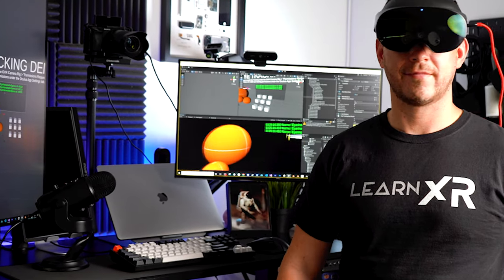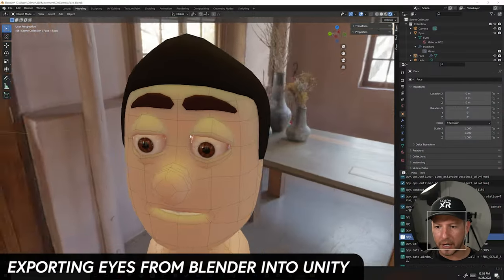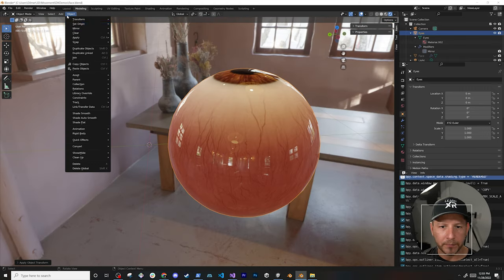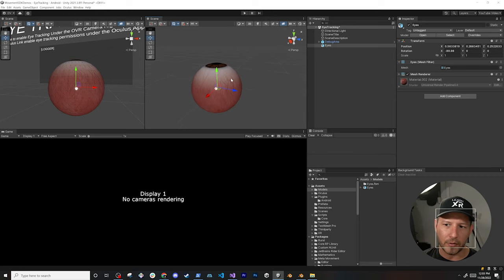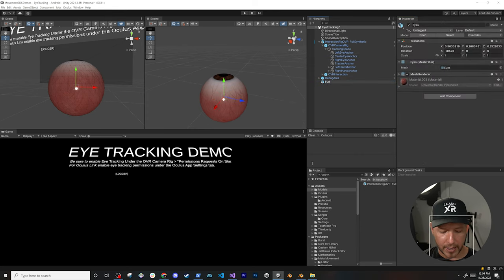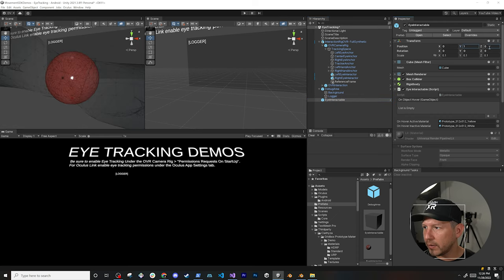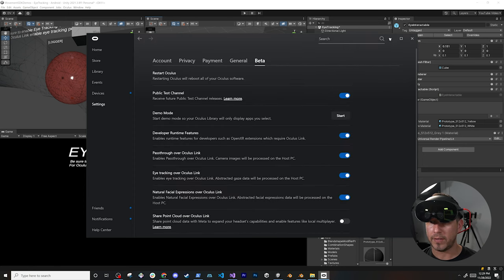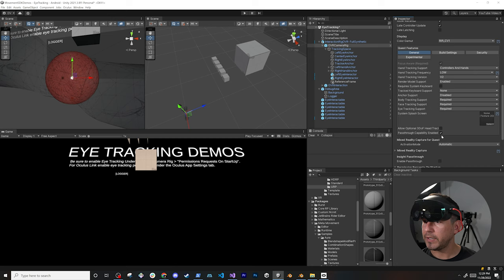Add Eye Tracking Features With Oculus Integration For Unity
Today I show you how to implement eye tracking in Unity with the Meta Quest Pro and Meta Movement SDK as well as how to create an eye tracking ray to hover (or select) objects that you're currently looking at.

📚 Meta Eye Tracking Video Chapters:
00:00 Eye Tracking video overview
00:40 Exporting eyes from Blender to Unity
04:40 Implementing an Eye Tracking Ray
14:12 Implementing an Eye Interactable
21:15 Adding Eye Tracking features with Oculus Link
21:55 Demoing Eye Tracking demo scene with Meta Quest Pro Eye Tracking capabilities